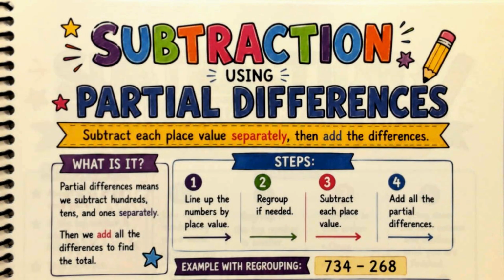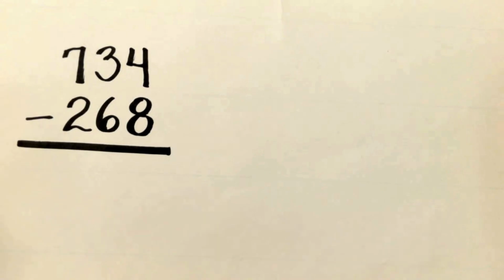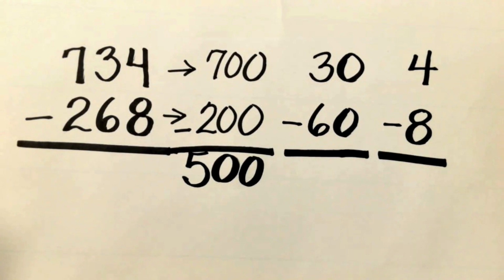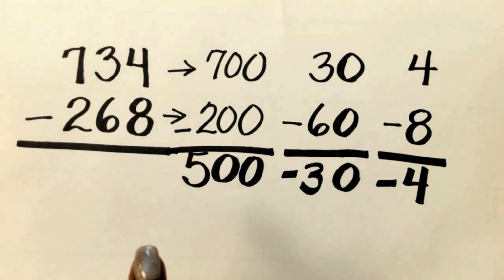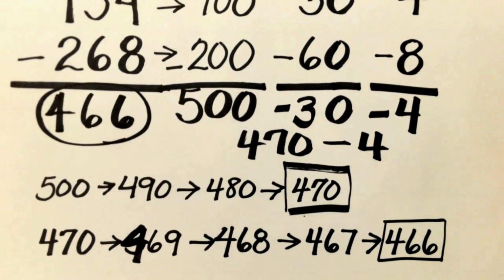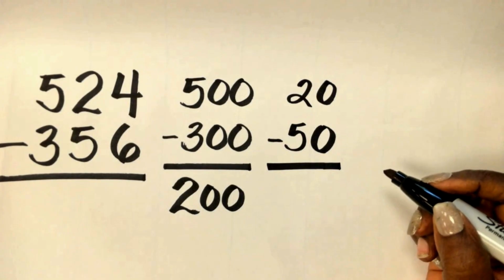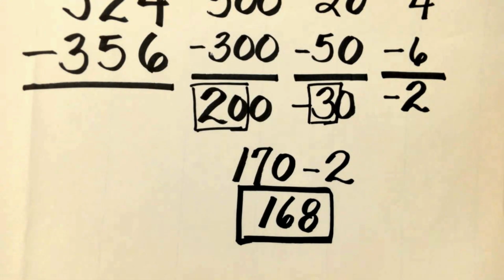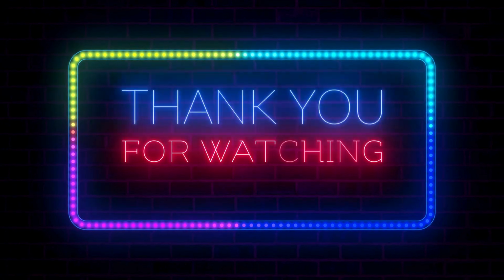Subtraction with Partial Differences Using Negative Numbers